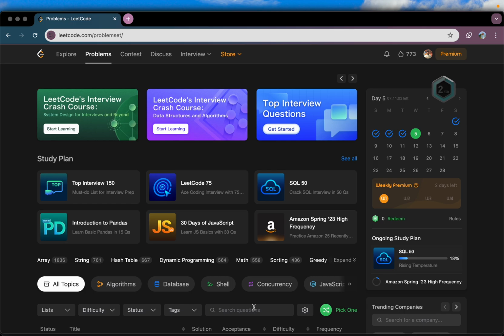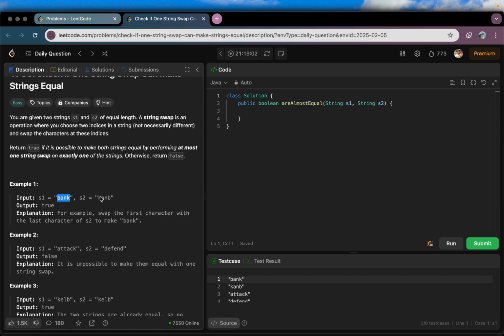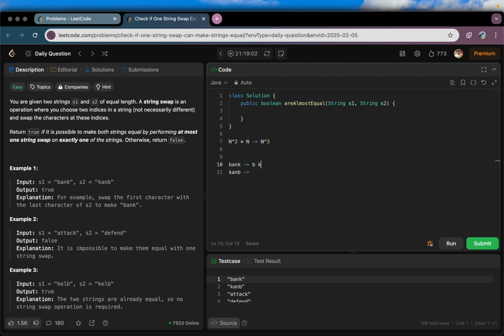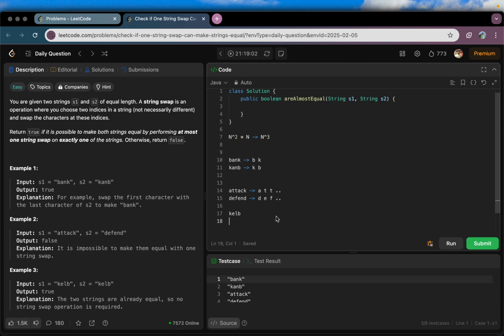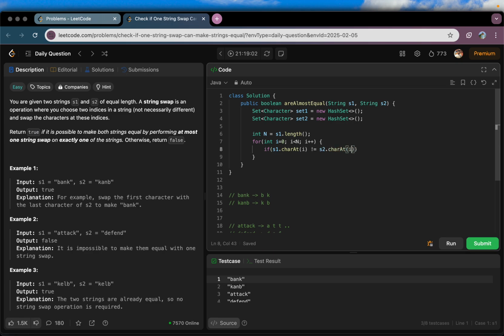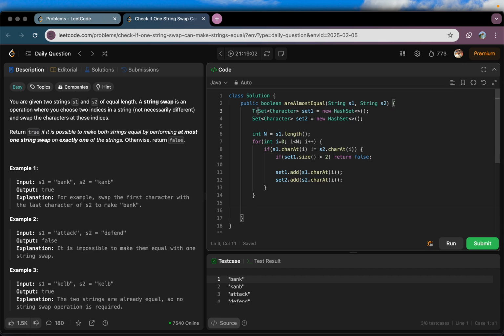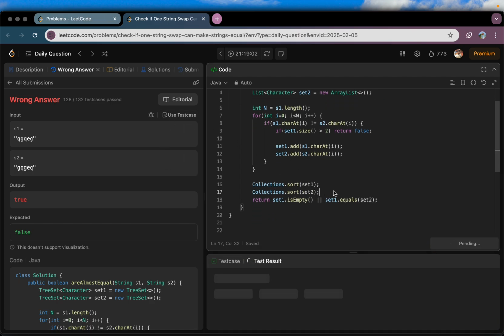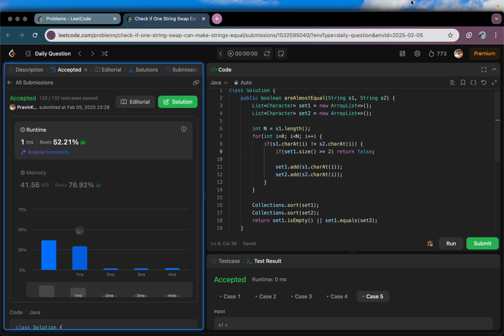1790. Check if One String Swap Can Make Strings Equal